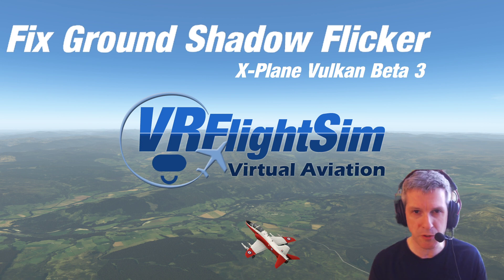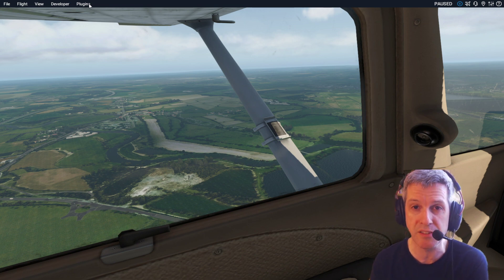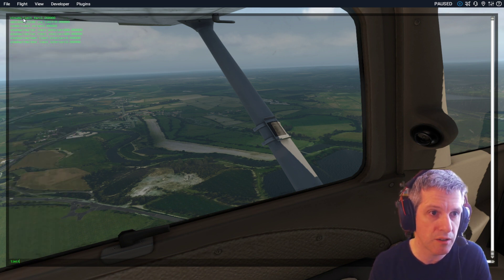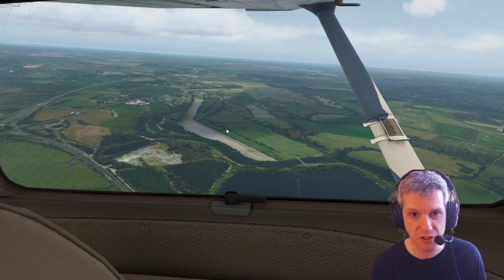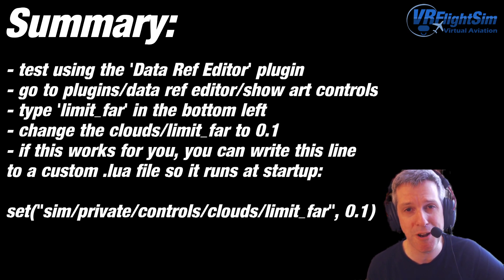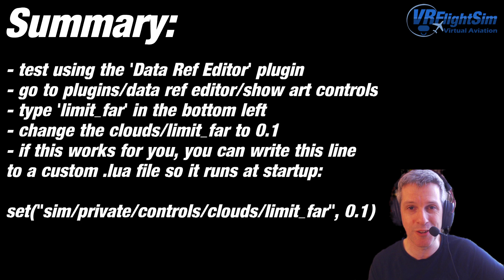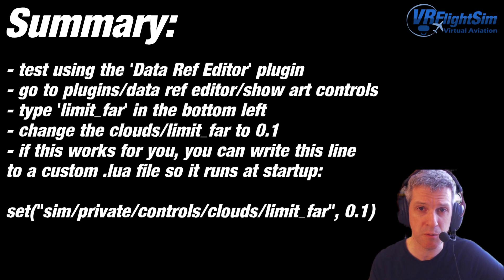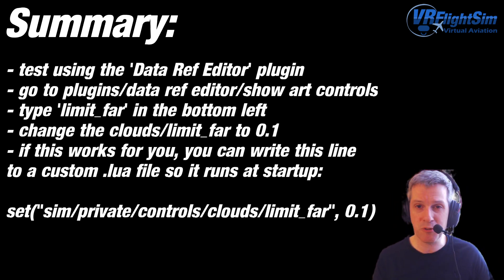Cloud Shadow Flickering Fix - X-Plane including Vulkan Beta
Sharing a simple fix for the problem of ground shadow flickering. It helps particularly for GA flights, but you can experiment with the values shown in the video for different altitudes.
Let me know if it worked for you in the comments!
Line for your LUA script: set( "sim/private/controls/clouds/limit_far", 0.1)

EDIT: a more recent video about how to install FlyWithLua to make the change permanent:
Beating the lockdown with VR flying :)